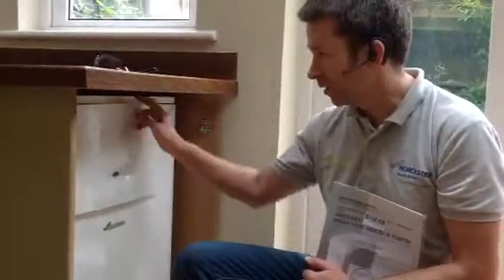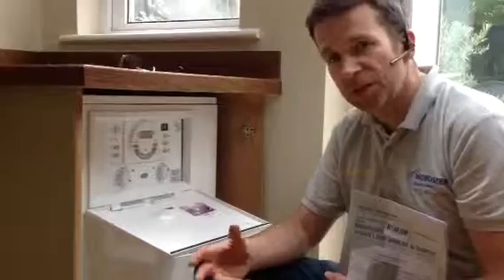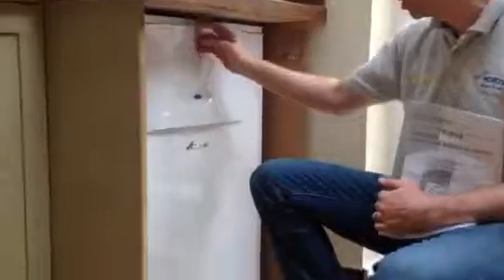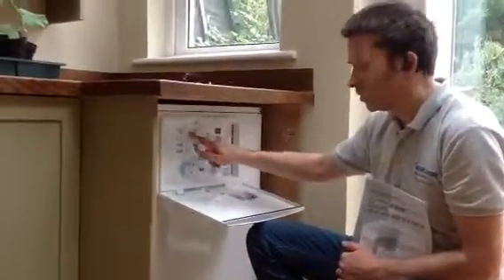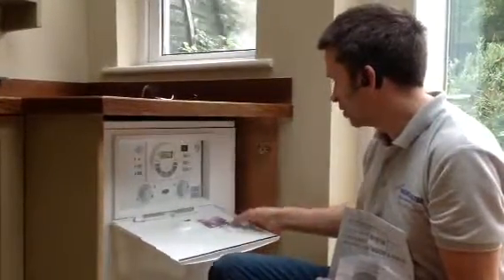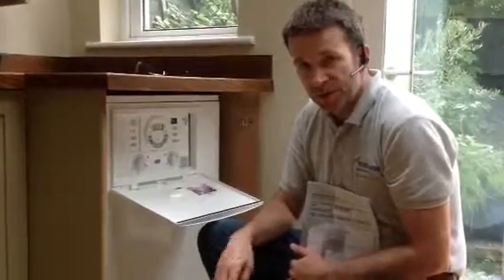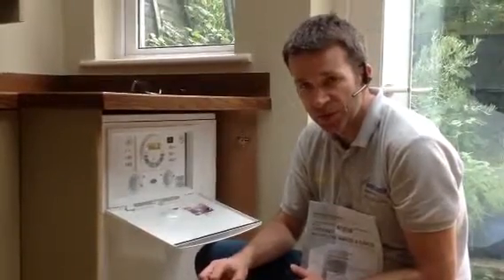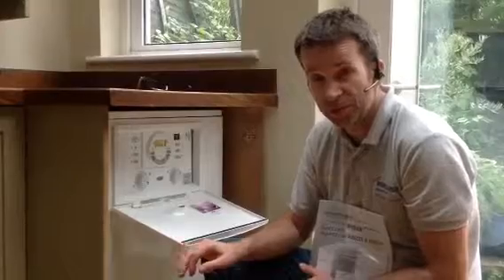Worcester Bosch Highflow 440 CDi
Worcester Bosch Accredited and trained installers
Valliant Accredited and trained installers
MSC Approved- To install solar thermal
GasSafe registered
We are Gas Safe registered and certified to work in all areas of domestic gas installation and repair (you can check this by clicking on the Gas Safe web site. We are also qualified to install un-vented hot water systems and solar thermal panels. As a plumber and heating engineers, we had to sit and pass an exams in order to carry this work out. We have a small team and are growing- However, we do not want to lose the personal touch with customers as I feel this is what keeps our business healthy and helps to keep costs down for the customer!
When we work in a customer's house we make every effort to be clean and tidy. As a matter of course we put dust sheets down on installation works and fully clean up after the work has been completed.
If you'd like a free quote then please call or email to book in.